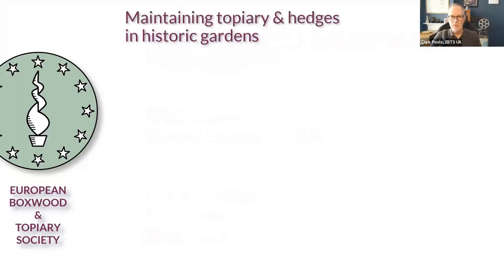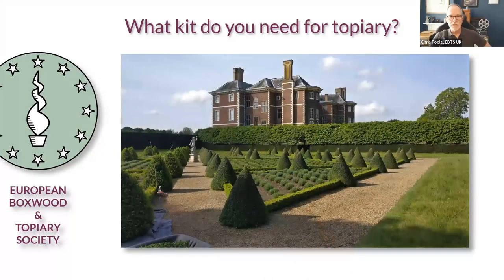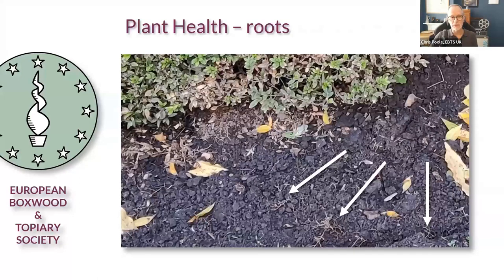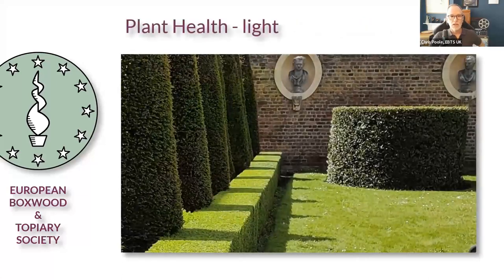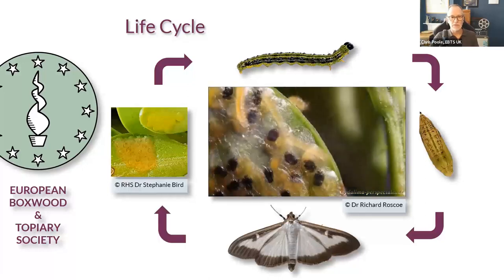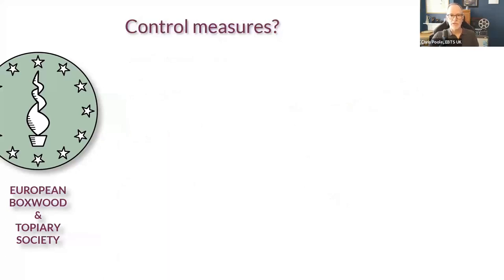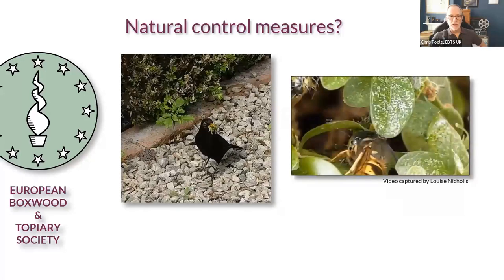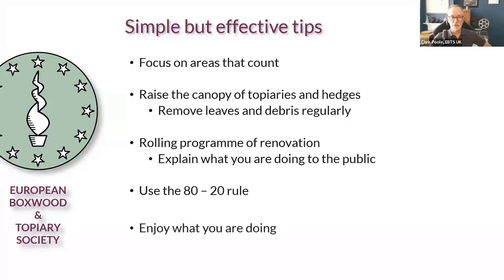Hedges 4 Chris Poole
The fourth speaker on the Hedges and topiary-webinar: Maintaining topiary and hedges in historic gardens, Chris Poole, European Boxwood and Topiary Society (EBTS UK)